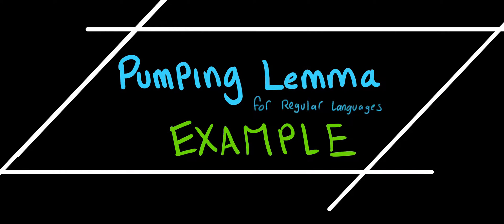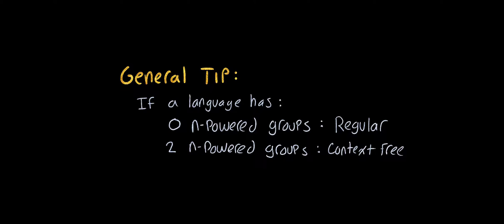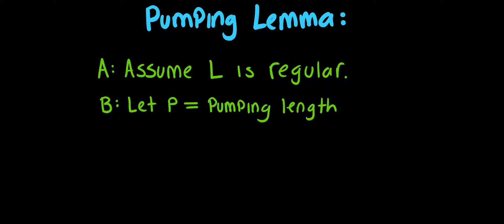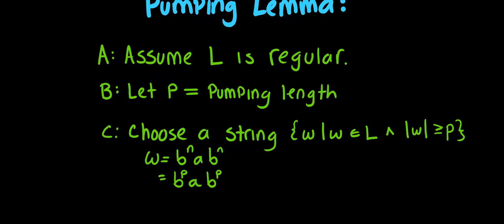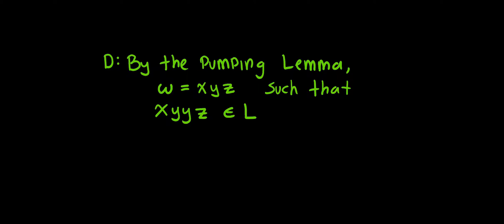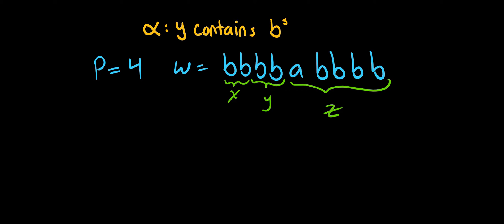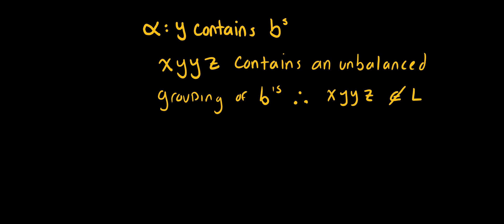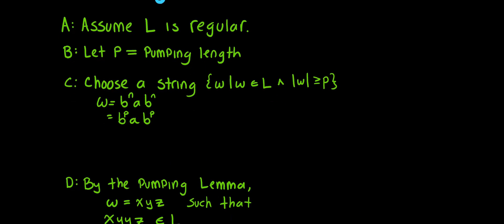Pumping Lemma (Regular) Example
An example of using the pumping lemma proof to prove a language is NOT regular.